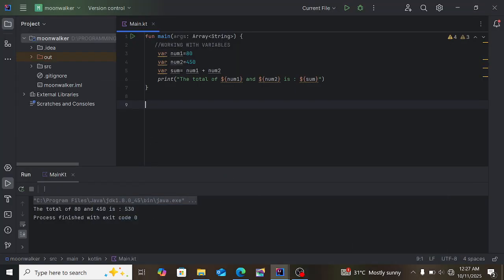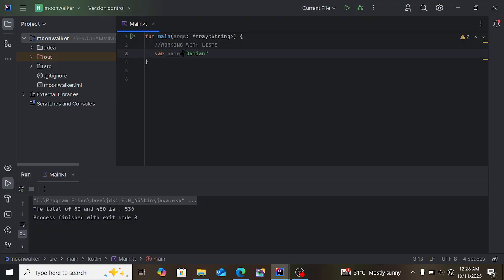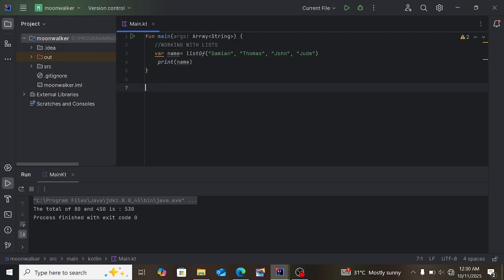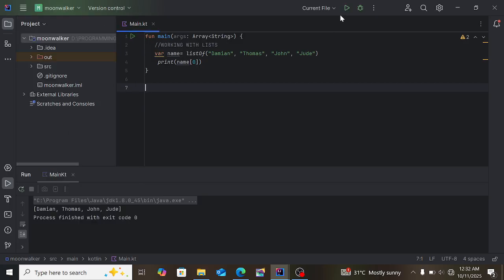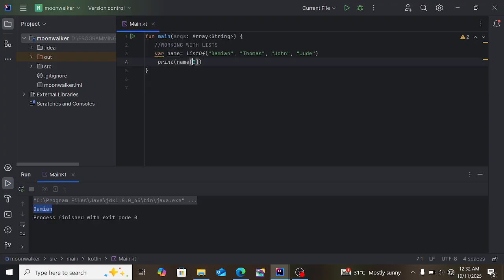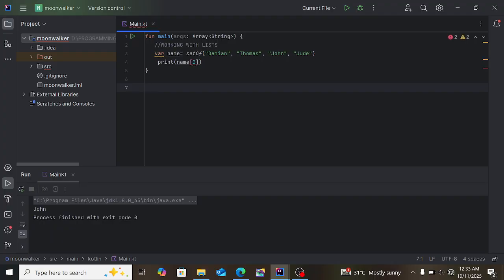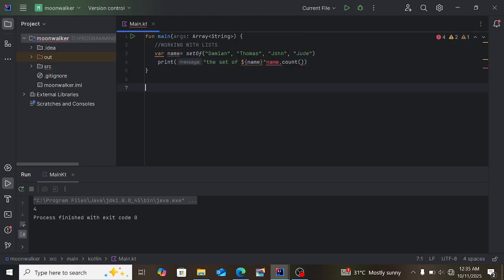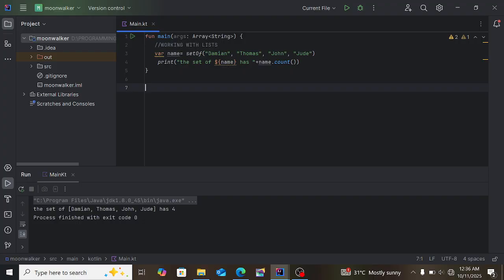chapter 4 working with lists